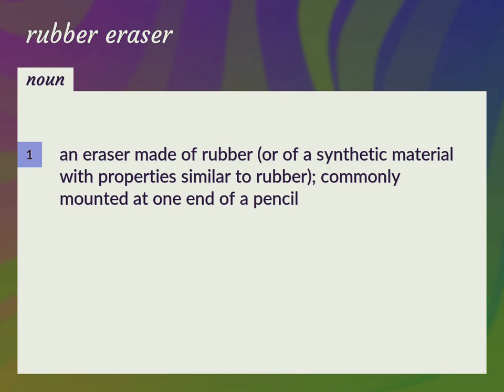Rubber eraser | meaning of Rubber eraser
What is RUBBER ERASER meaning?